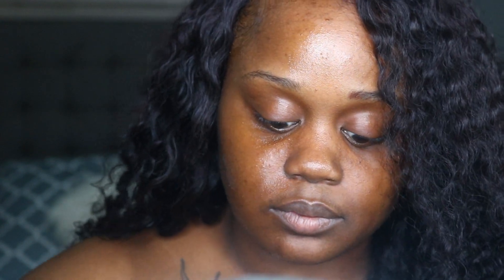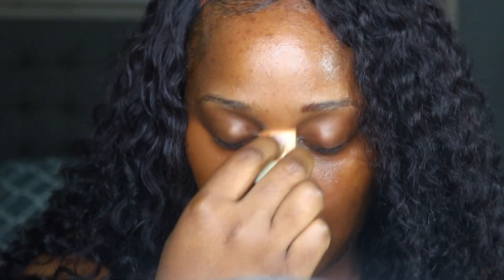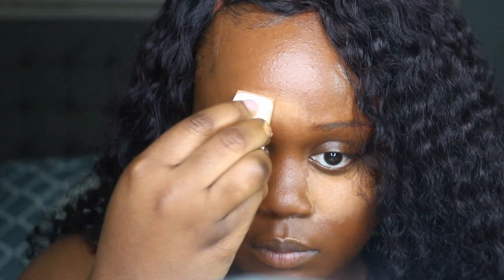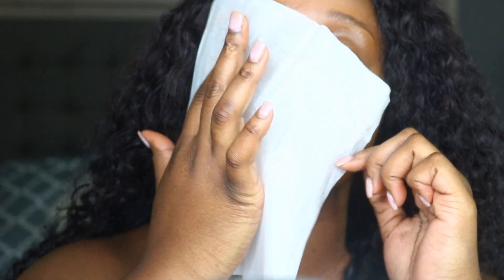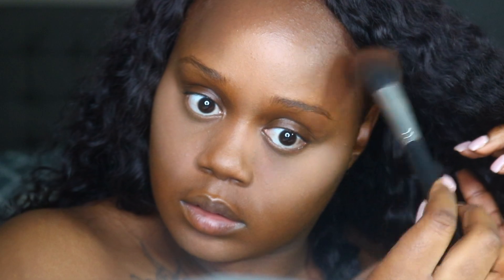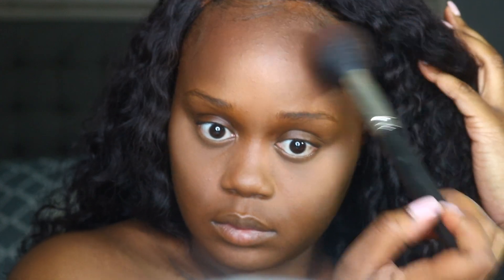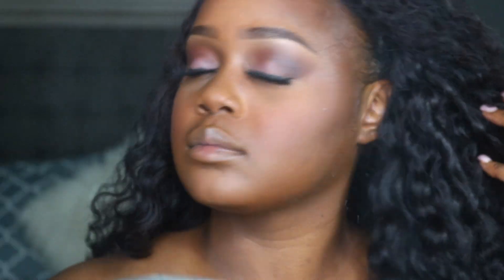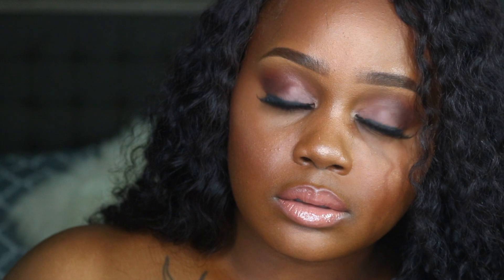Updated Foundation Routine | Timeless Makeup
P R O D U C T S   U S E D:

BLACK OPAL CREAM FOUNDATION STICK:
SHADES:BLACK WALNUT BEAUTIFUL BRONZE HEAVENLY HONEY
YSL SOUFFLE D’ECLAT LOOSE POWDER 04
FASHION FAIR PRESSED POWDER SABLE
KIEHL’S CREME D’ELEGANCE REPAIRATEUR
LAURA GELLER HIGHLIGHT GILDED HONEY
MAC FIX PLUS
BEN NYE FINAL SEAL SPRAY
MAC BLUSH SWISS CHOCOLATE AND RAIZIN

B L A C K  O P A L  T R U E  C O L O R  S T I C K
F O U N D A T I O N  R E V I E W  V I D E O: